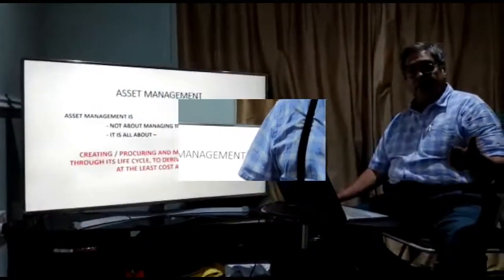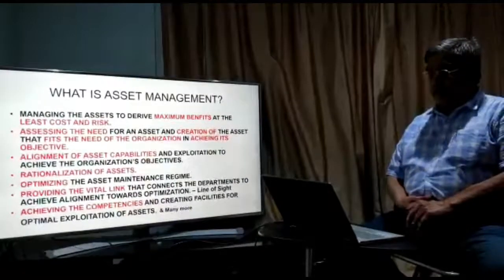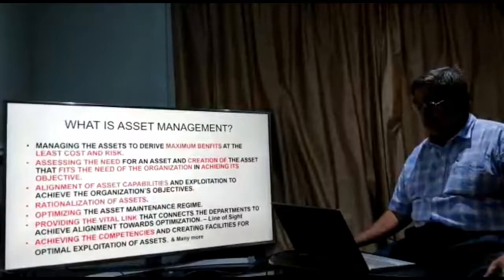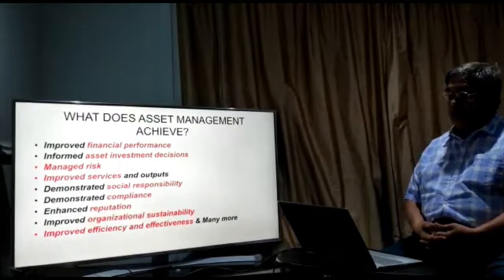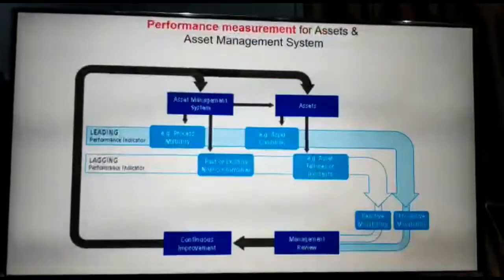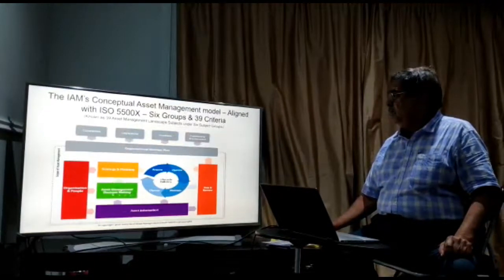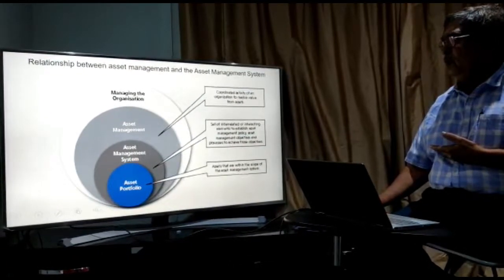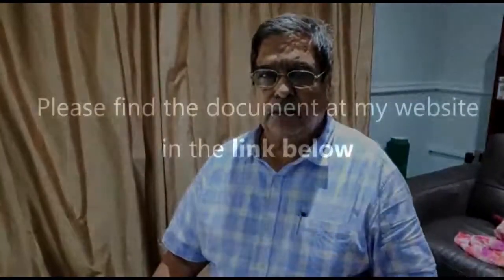An Introduction to Asset Management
HERE IS THE LINK TO THE PPTX I SHOWED IN VIDEO( IN WEBSITE, IT IS SAVED AS PDF)